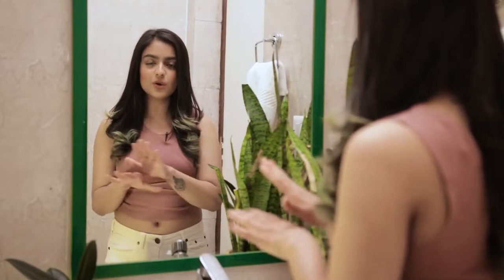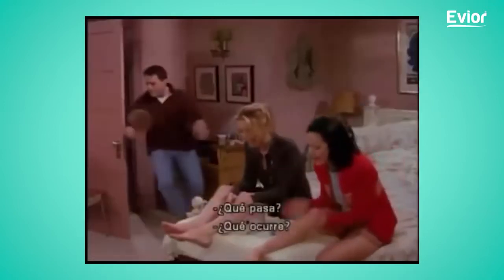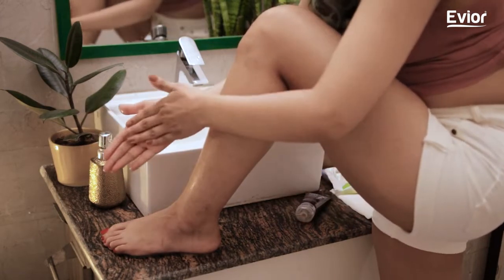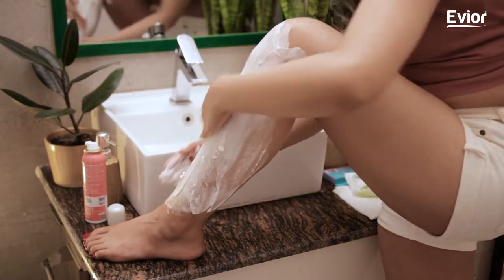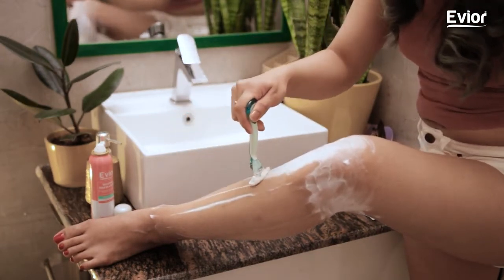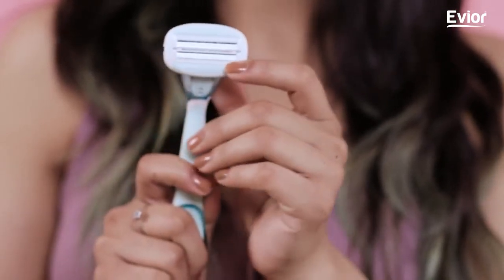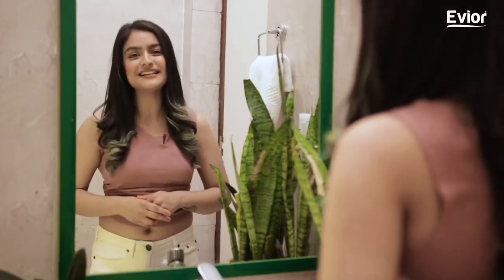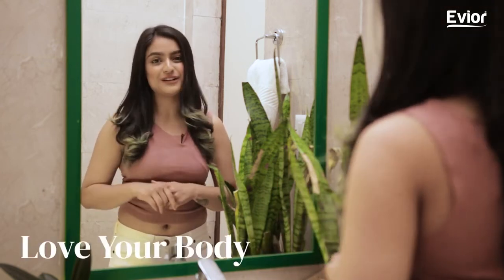HOW TO PERFECTLY SHAVE YOUR LEGS? DIY FILM 1of4 @letsshaveevior7817 | WILDFIRE ENTERTAINMENT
Brand: @letsshaveevior7817  AdCampaign#5
Product: Evior6 Body Razor; Shaving Foam
Cast: Sejal Sharma
Creatives: @wildfirentertainment
DOP: Angad Singh Bhagtana
Cinematography: Teirot Pictures & Team
MUA: Anchal Bansal MUA
Edit: Tushar Gupta & Team
Outfit: Tale by SuTa
Location: Not you Usual BnB (PeeVee) Paschim Vihar, New Delhi
Creatives: @wildfirentertainment
A Wildfire Entertainment Production